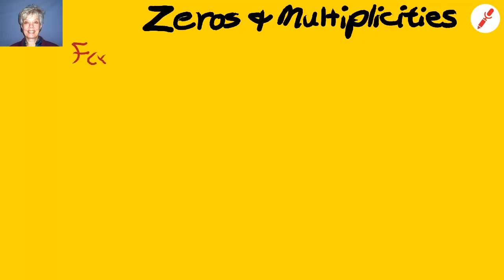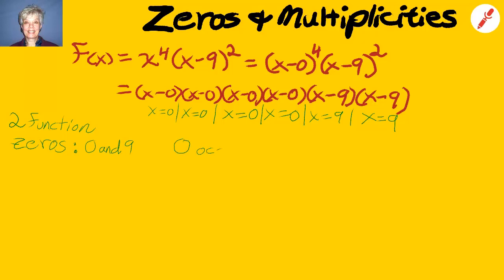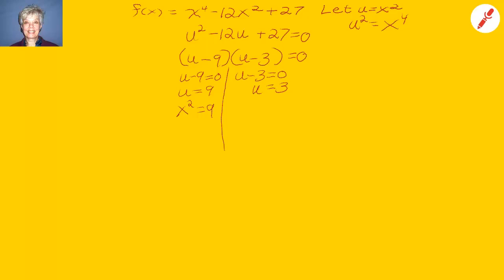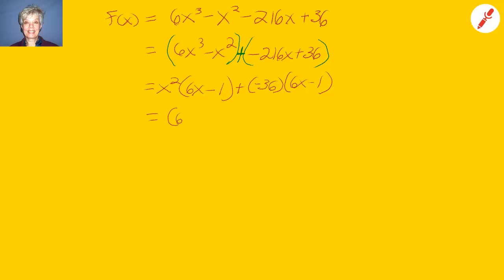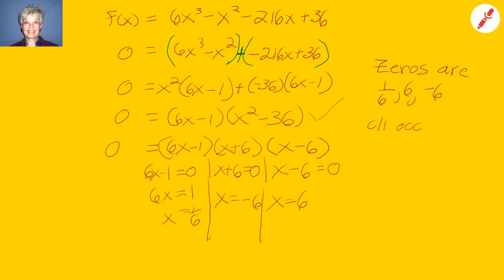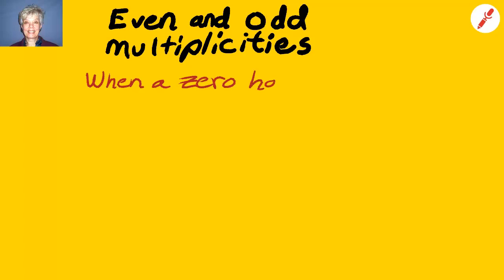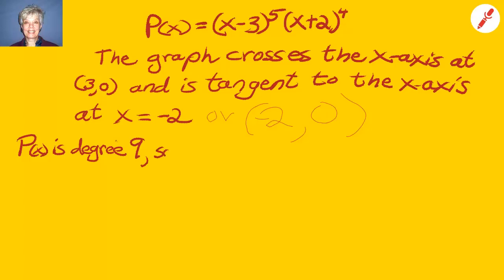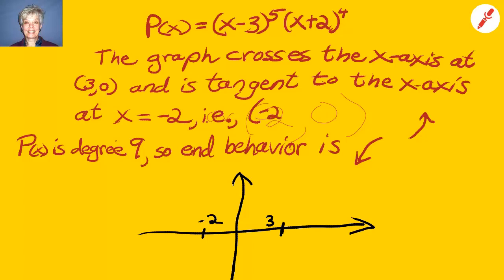Zeros and Multiplicities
Learn the mysteries of zeros of functions, and the multiplicities of those zeros.  Learn why they are important, and how to find them.